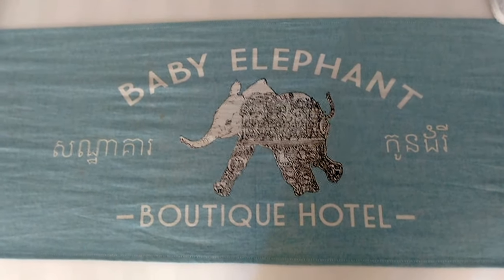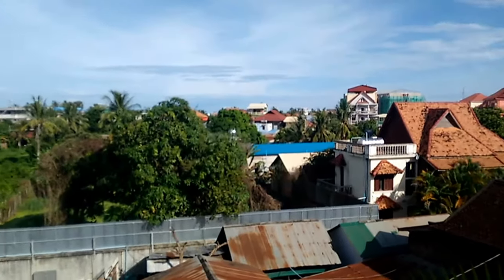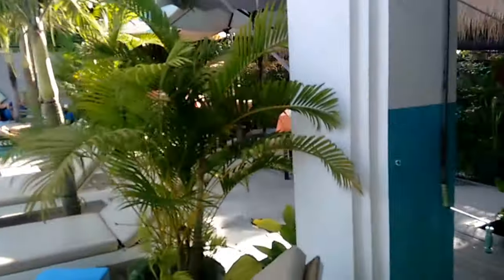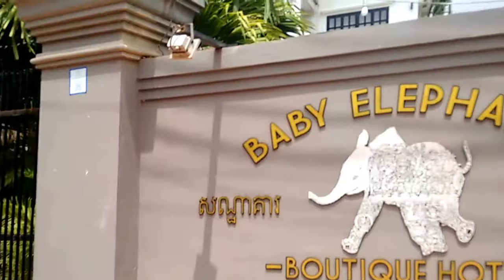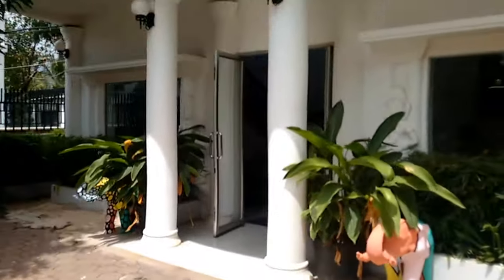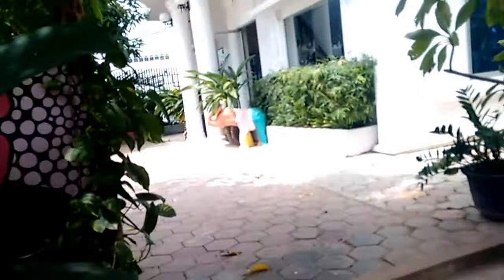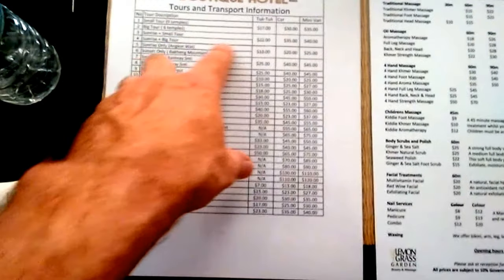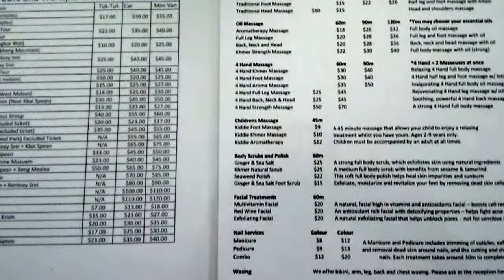Baby Elephant Boutique Hotel Siem Reap Cambodia 2017 HOLIDAY IN CAMBODIA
THIS VIDEO TALKS ABOUT Baby Elephant Boutique Hotel Siem Reap Cambodia 2017 HOLIDAY IN CAMBODIA

Andy and Tanya from GOING NOMAD AKA PIGS ON BIKES are currently living and working in Cambodia and producing short videos on living and working in Asia. I (Andy) am teaching English at a local school full time after completing the TEFL course The videos cover practicalities of relocating to Cambodia and working here.

Check out the new Facebook page for other vids and photos

Check out the wife’s blog at

Stay Safe
Best regards
Andy